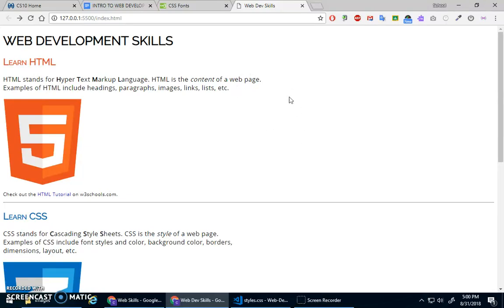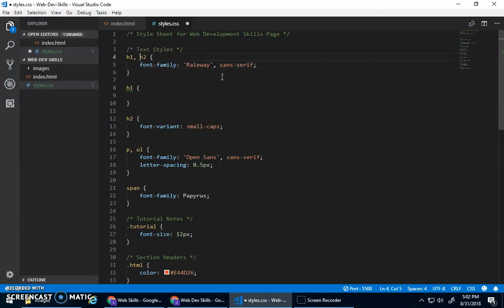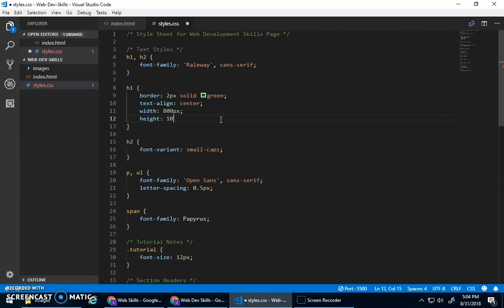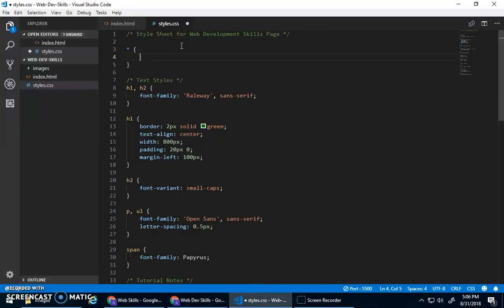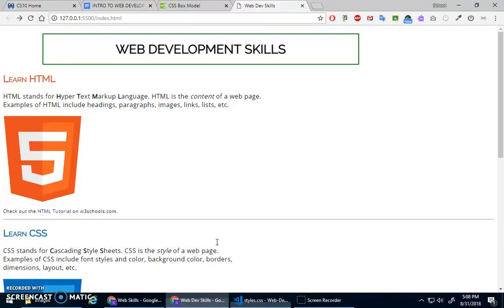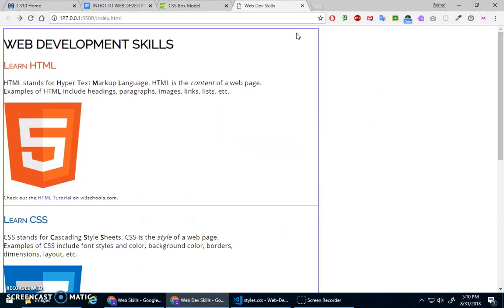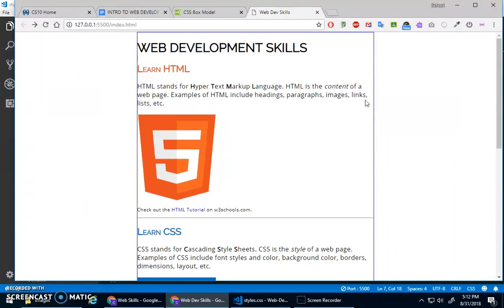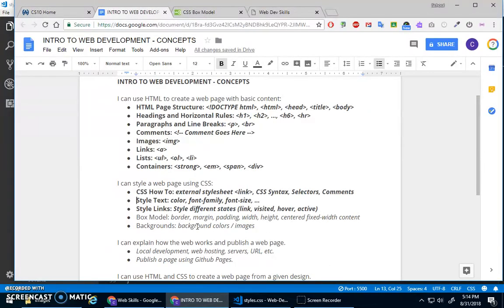web dev skills 08